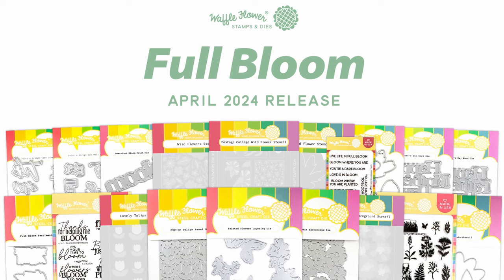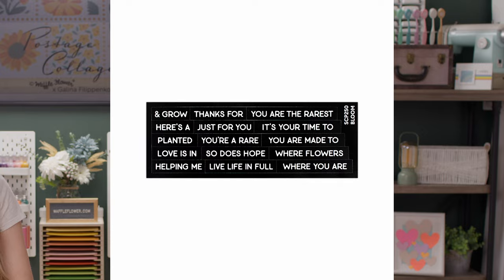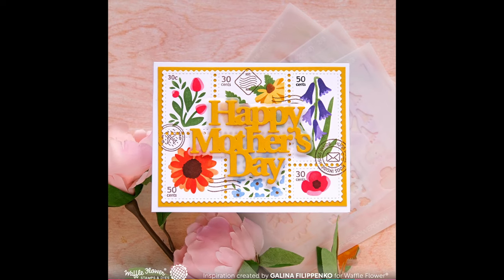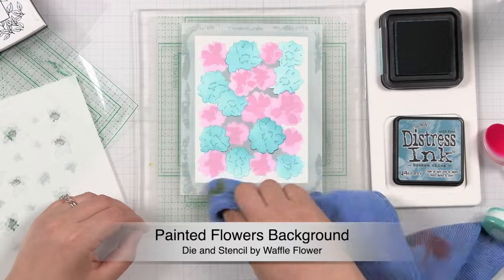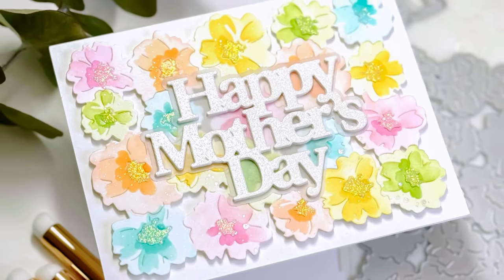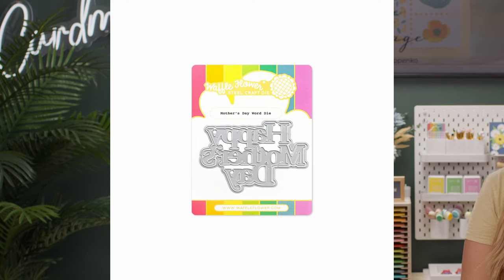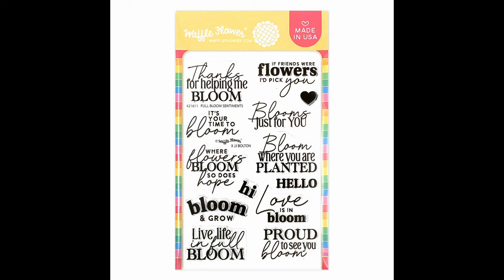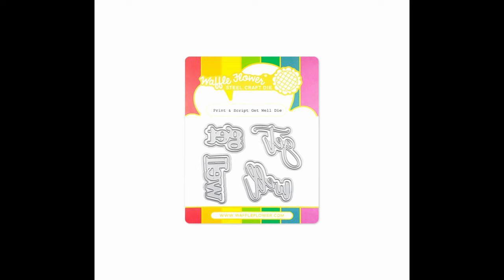Waffle Flower April Release - Full Bloom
Hello everyone! We are excited to share Waffle Flower's April 2024 Release, "Full Bloom," with you. This release includes many creative flower sets and unique sentiments!

--- SUPPLIES ---
06:24 Father's Day Word Die $9
07:24 Full Bloom Sentiments Combo $36
07:24 Full Bloom Sentiments Matching Die $22
07:24 Full Bloom Sentiments Stamp Set $16
00:23 Lovely Tulips Stencil Duo $12
06:23 Mother's Day Word Die $10
01:12 Oversized Bloom Print Die $6
06:37 Oversized Daisy Die-n-stencil $24
05:28 Painted Flower Matching Die $12
05:28 Painted Flower Stencil $7
03:18 Painted Flowers Background Die $18
03:28 Painted Flowers Background Stencil $30
04:27 Painted Flowers Layering Die $18
00:11 Pop-up Tulips Panel Die $18
01:39 Postage Collage Wild Flower Stencil $18
08:33 Print & Script Get Well Die $9
08:33 Print & Script Take Care Die $10
03:06 Small Sentiments Bloom Stamp Set $9
02:50 Wild Flower Silhouettes Stamp Set $16
07:39 Wild Flowers Stencil $24

Waffle Flower®️brand of creative stamps, dies, and more! Monthly releases designed for cardmakers by cardmakers; ships worldwide!